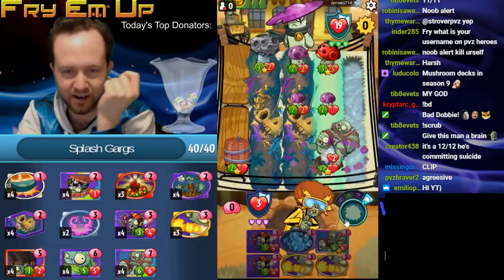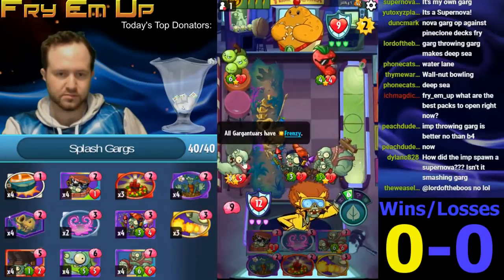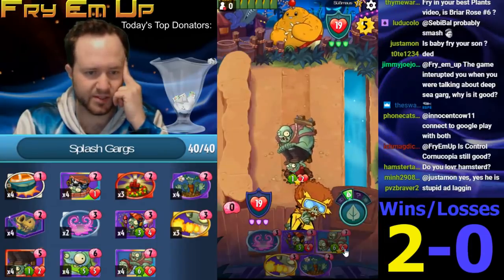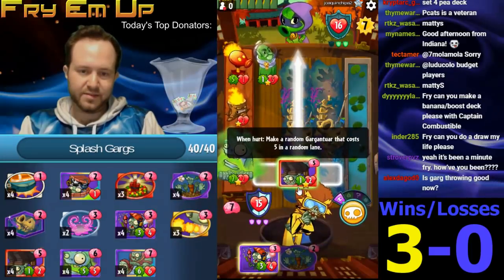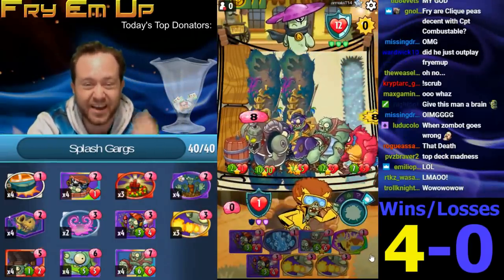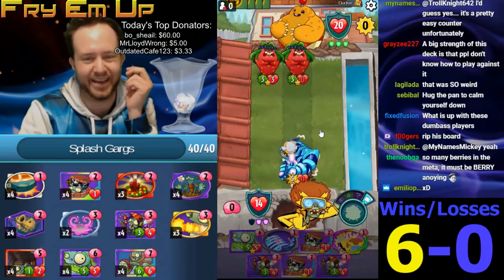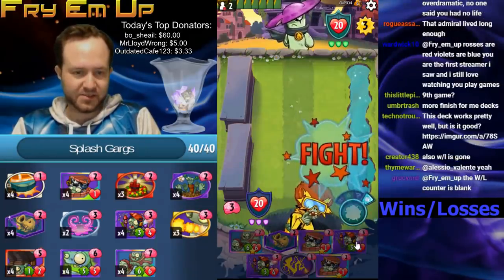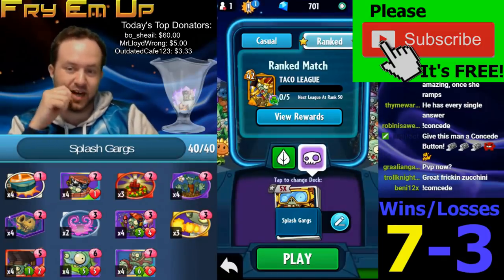When Garg Throwing Garg Throws Zombots...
Electric Boogaloo Splash Garg Throwing Deck

Twitch Schedule:
PvZ Heroes: 1pm-3pm EST every day except Saturday.